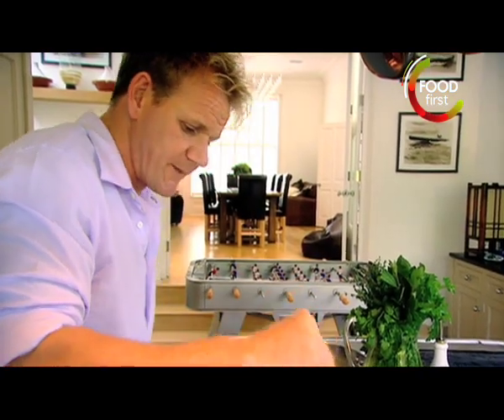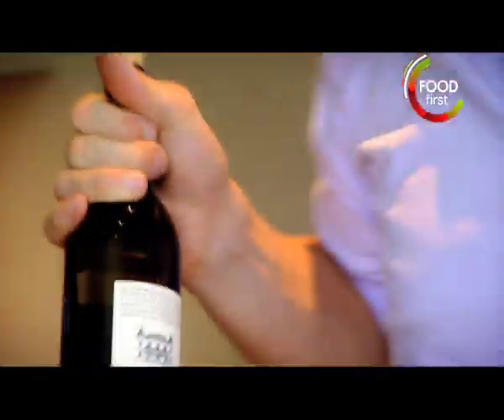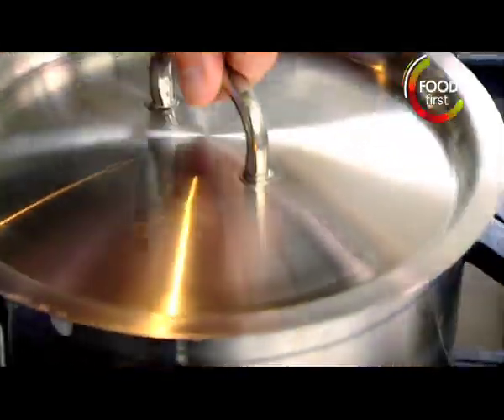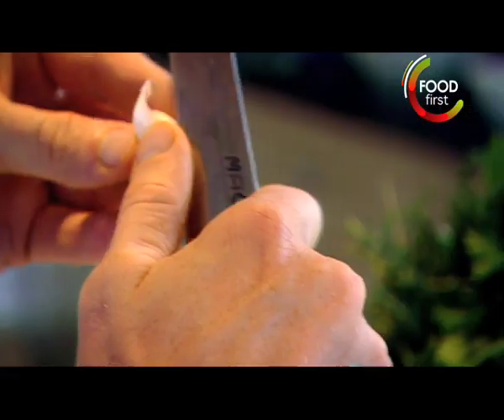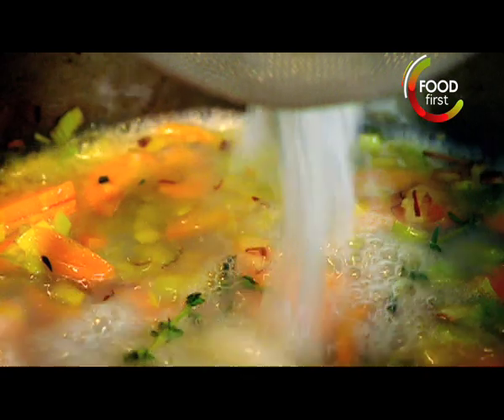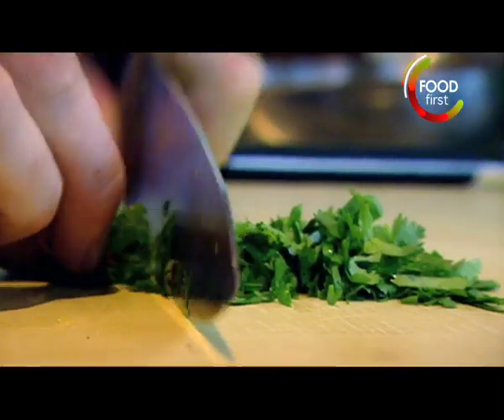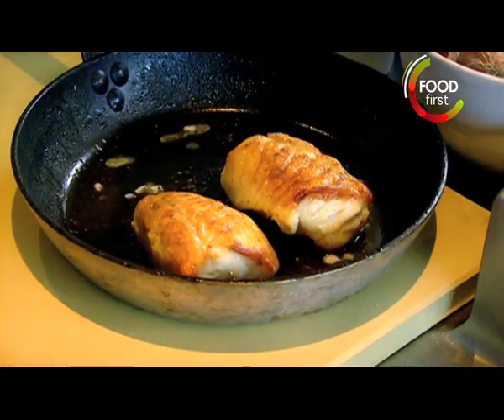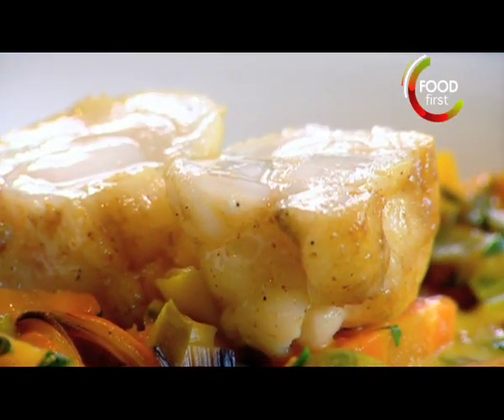How to cook Monkfish with curried mussels - Gordon Ramsay Recipe-cookery show - Easy to cook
Watch Gordon Ramsay Cook Monkfish with curried mussels.